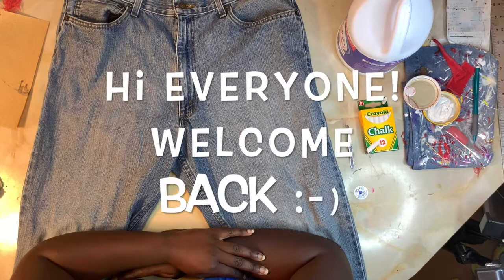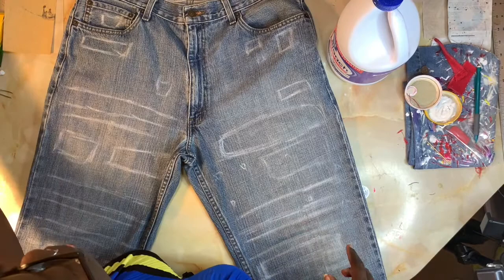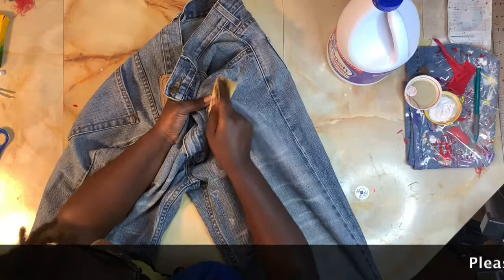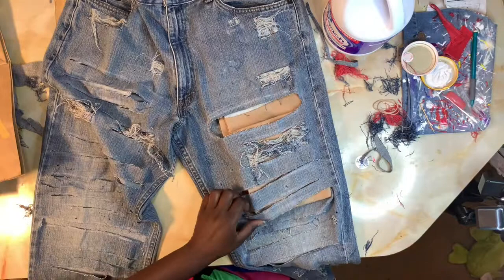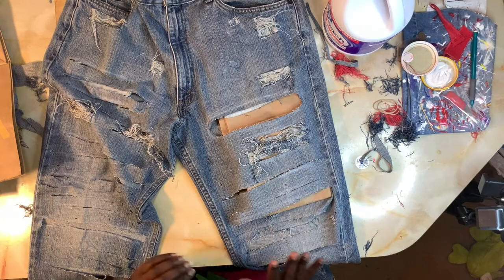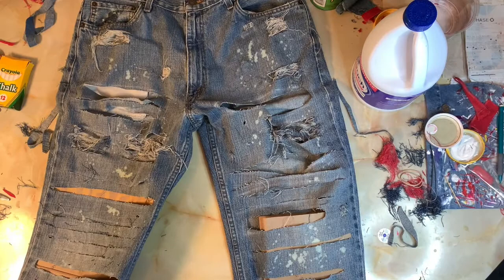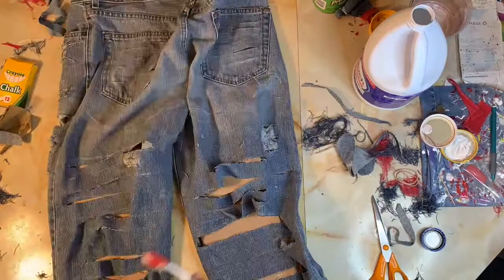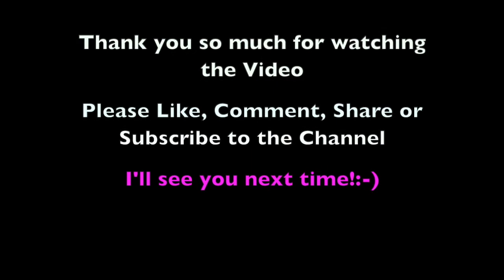How to Create Distressed Denim Jeans-Tutorial/ DIY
Hey Friends!
I’ve been talking about doing a pair of distressed jeans for a while now...& now it's complete! If you have ever wanted to distress a pair of jeans + make them look unique/one of a kind then make sure to click this video & follow along with me.

Things you will need to create the Distressed Jeans:

 1. 1 Pair of Jeans (baggy or form fitting)
 2. Tweezers
 3. Sewing Scissors
 4. Chalk (or Tailors Chalk)
 5. Bottle of Bleach
 6. Toothbrush
 7. Paper Bags
 8. Scissors (Sewing Scissors if you have them)
 9. Face Mask (this is just in case you are planning to use bleach)

TilTok: @mls denim